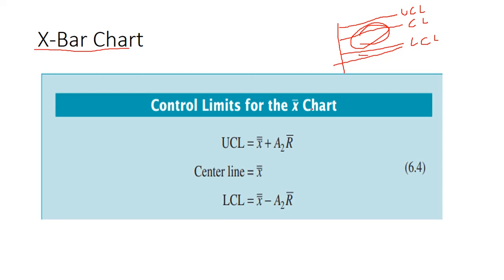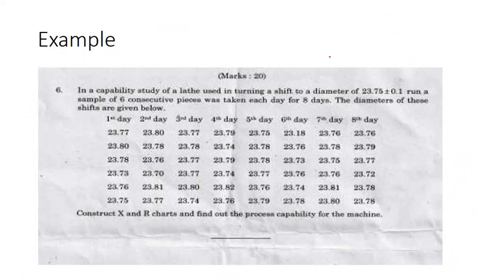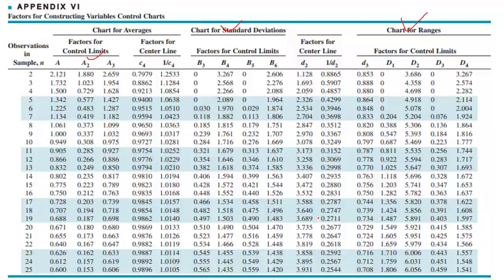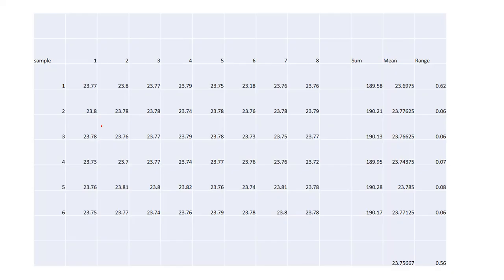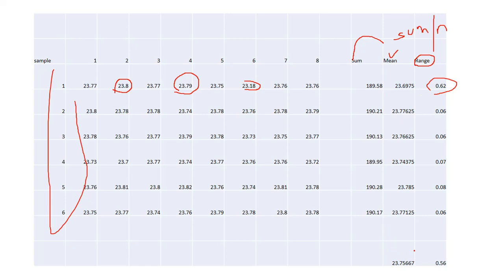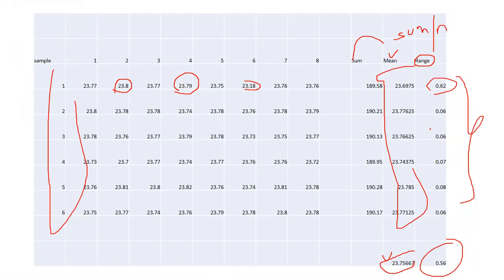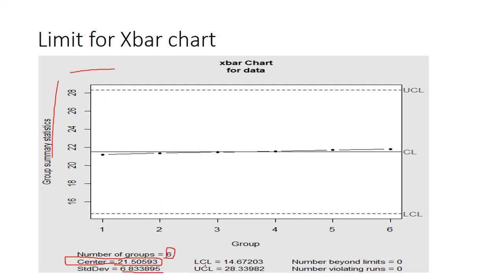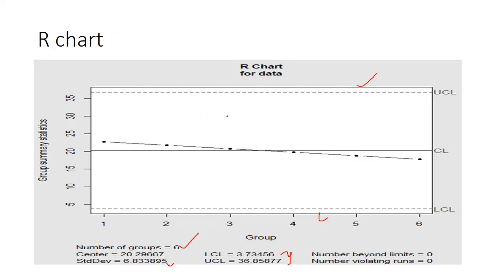CONSTRUCTION OF XBAR AND R CHART WITH EXAMPLE